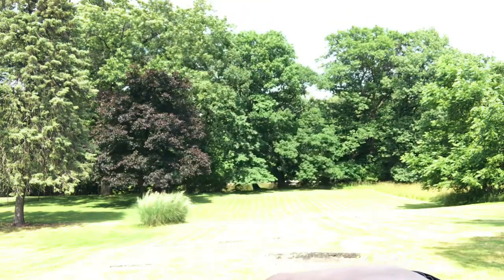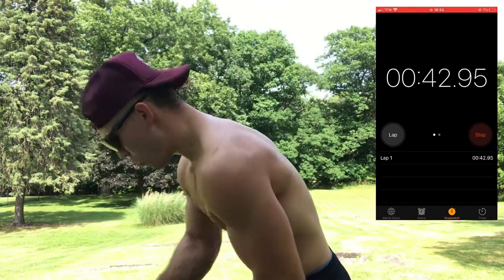Hammer Curl Challenge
1 minute hammer curl challenge, Let’s see how everyone compares.

Right arm-42
Left arm-39